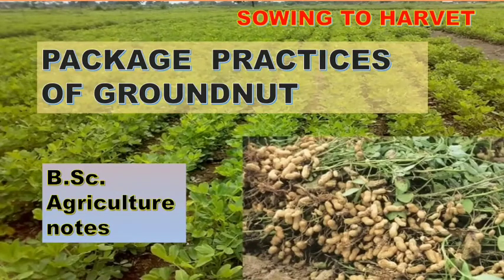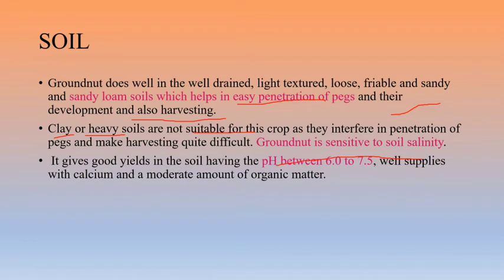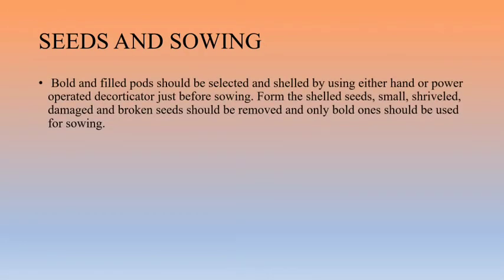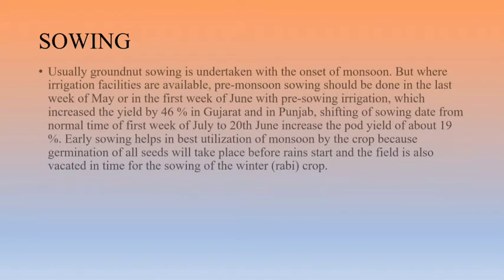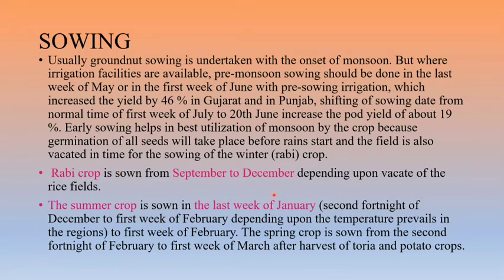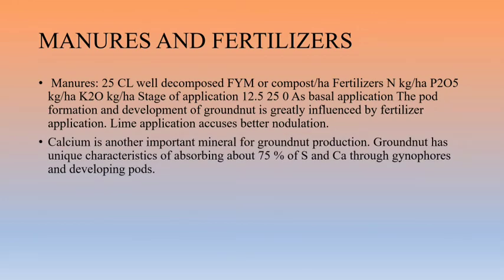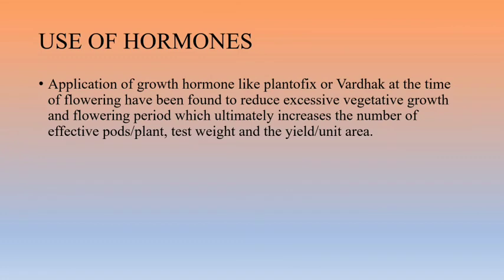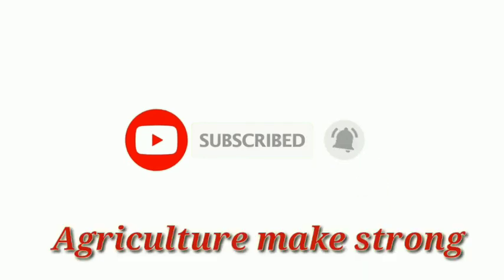Package practices of Groundnut // sowing to harvest //cultivation of groundnut//B.Sc. notes ........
Sowing to harvest  of Groundnut ...

Package practices of groundnut...
Soil
Field preparation
Seeds and sowing
Seed treatment
Sowing time
Sowing method
Spacing
Selection of seeds
Seed rate for spreading and bunchy type varieties.
Mannures and fertilizers..
Irrigation.
Weeding and intercultural operations...
Use of hormones
Harvesting .
Drying and storage of foods .